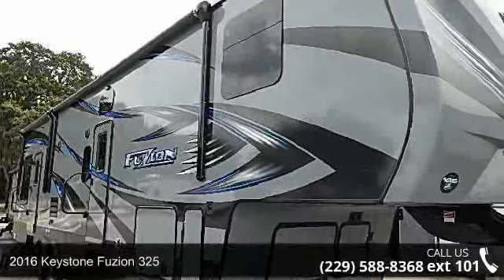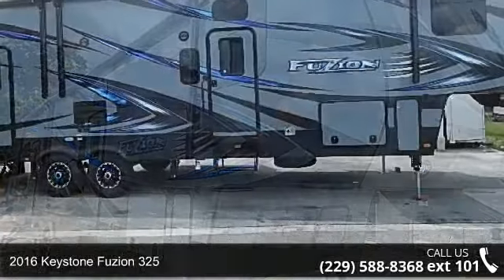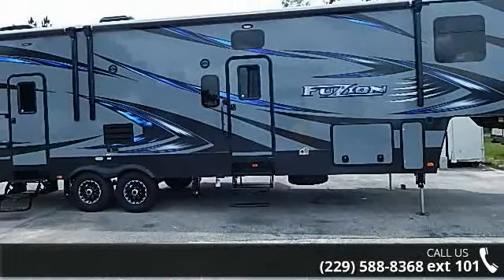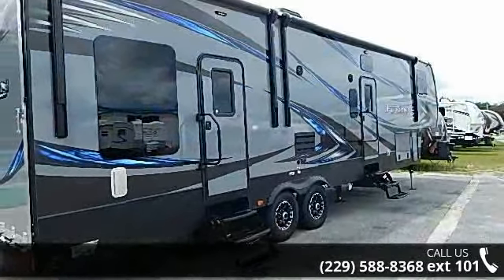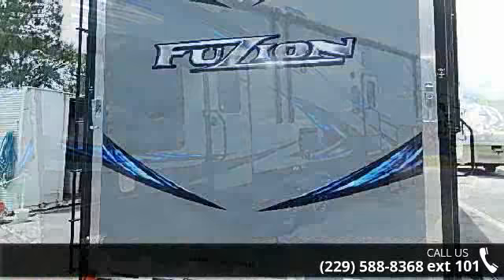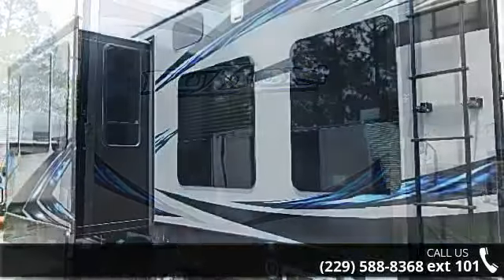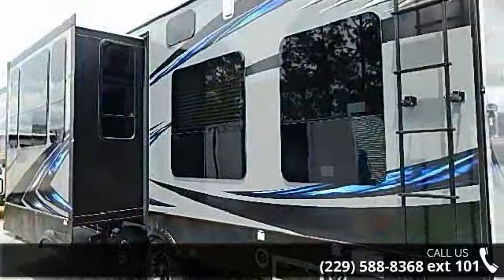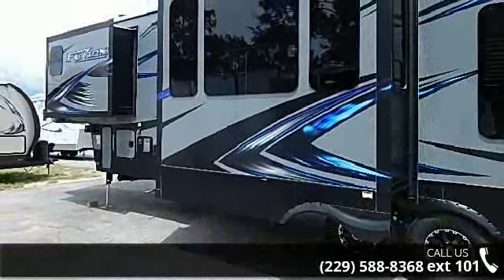2016 Keystone Fuzion 325 - Alliance Coach GA - Lake Park,...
For Sale in Lake Park, Ge 31636

2016 Keystone Fuzion 325 Condition: New Exterior Color: Monster Interior Color: Onyx Stock